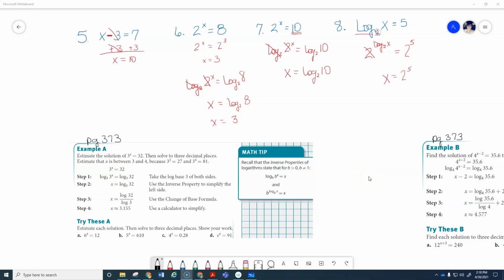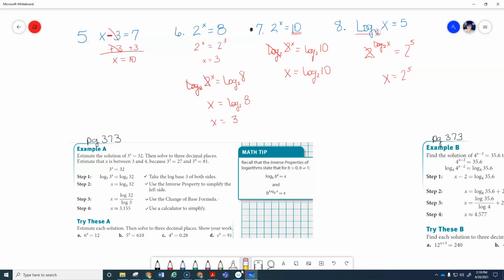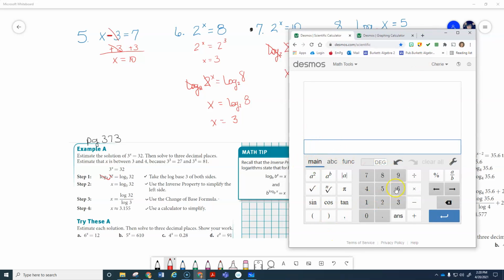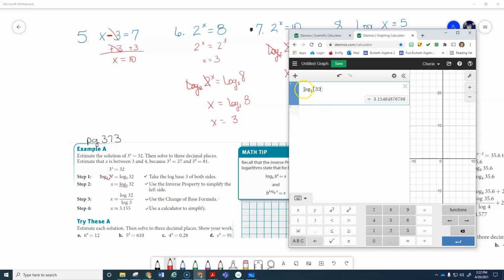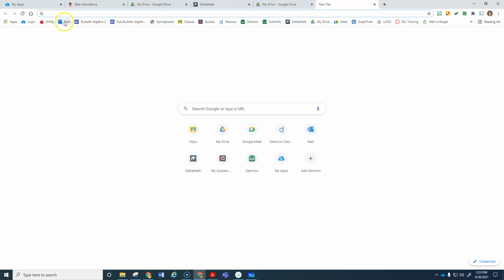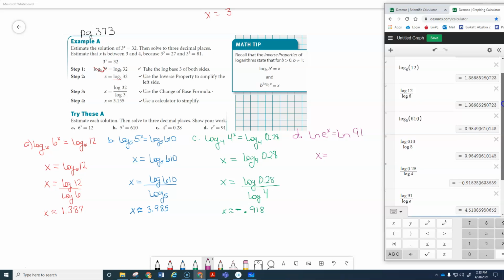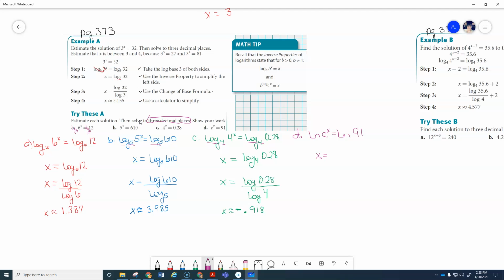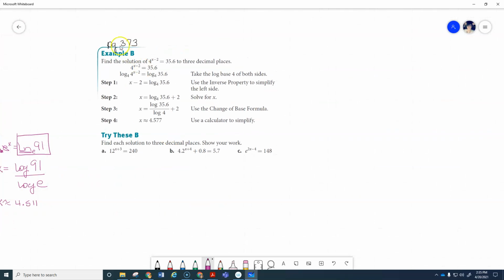A2 Solving Expo Equations with logs